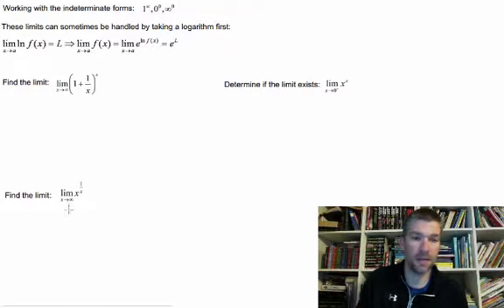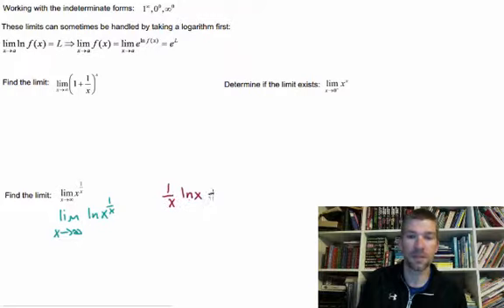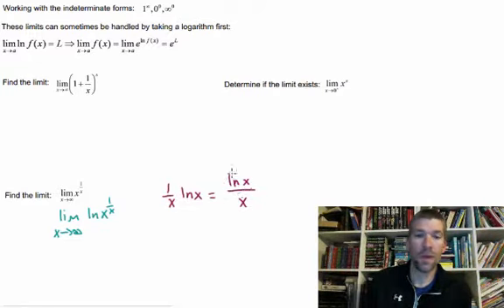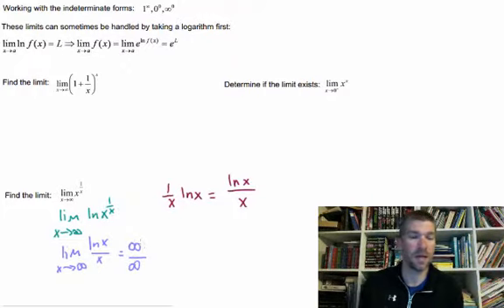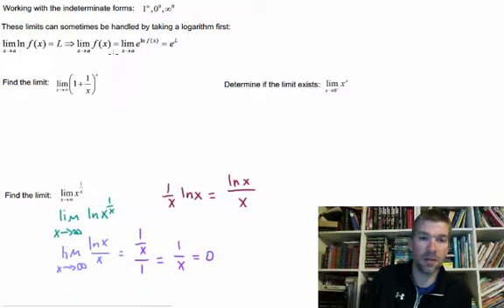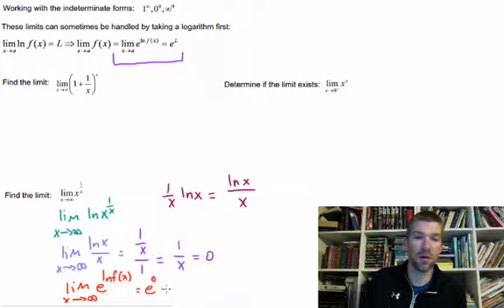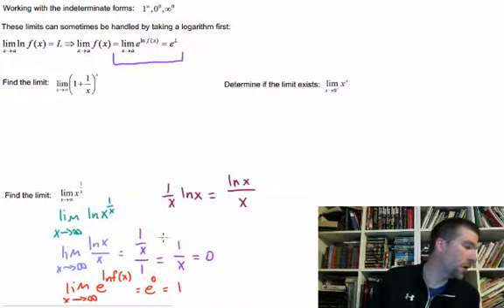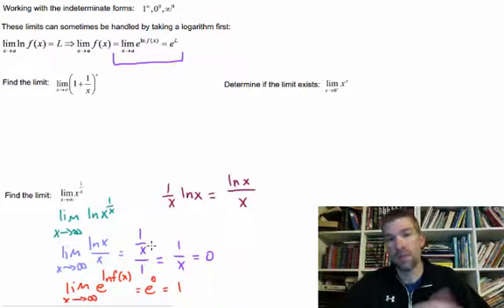Calculus - 8.2 Notes Example 9: Indeterminate Limits and L'Hopital's Rule